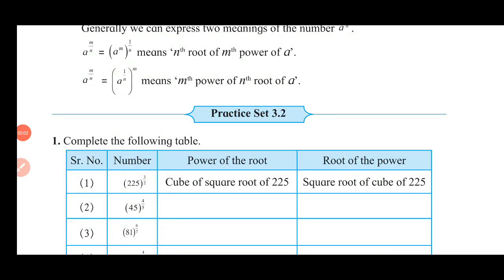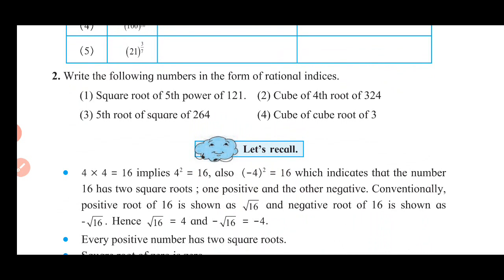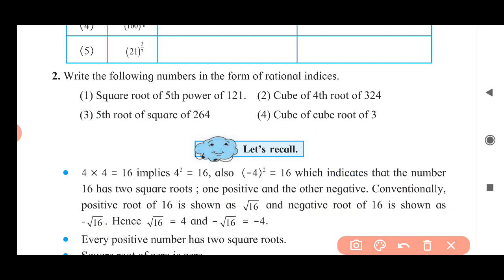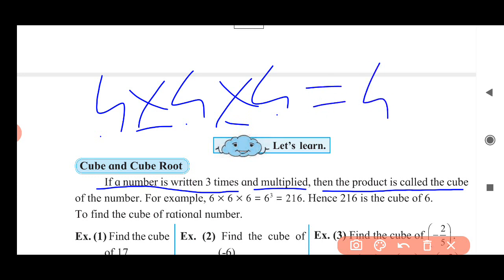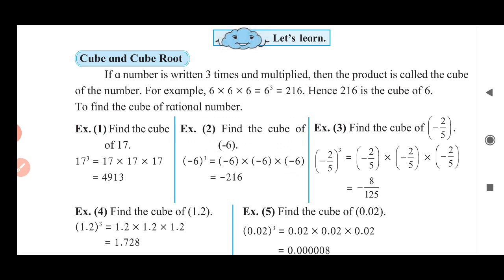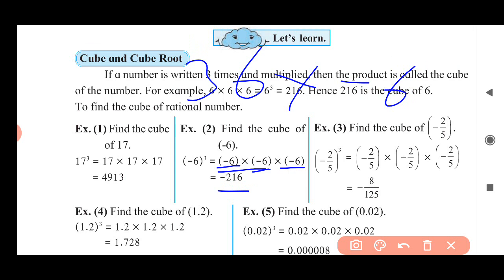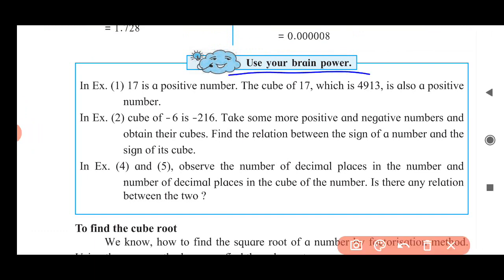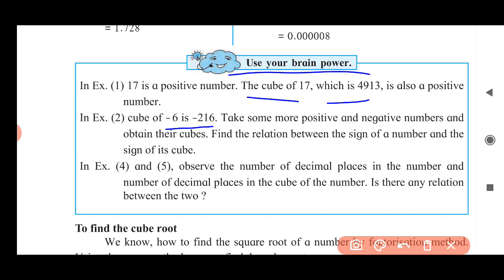The meaning of numbers, having index in the rational form m/n